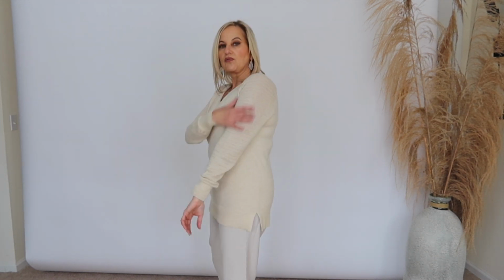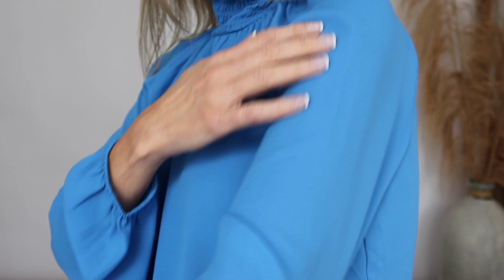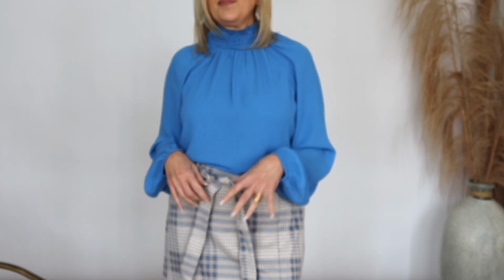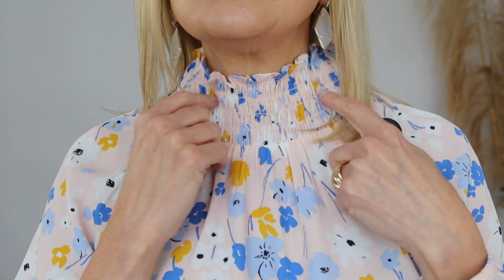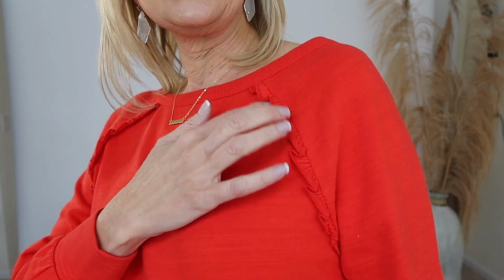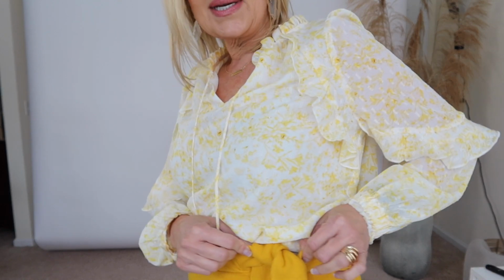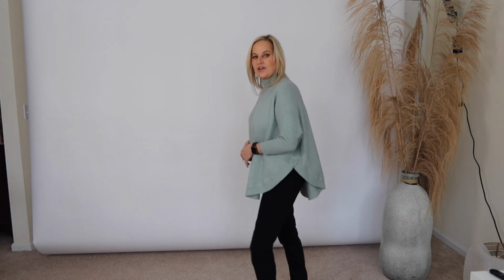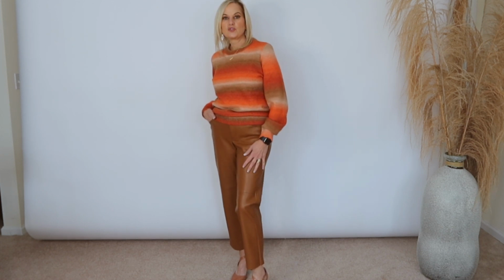Loft and Ann Taylor Factory | Clearance Pricing | End of Winter and Early Spring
In today's video, we are doing a Loft and Ann Taylor Factory try on haul. I found some nice Winter to Spring transition pieces at reasonable prices.

What are your favorite stores to shop? Please leave a comment what are your favorite sores to shop. What other videos would you like to see?

I truly appreciate each and every one of you for supporting me. I hope you enjoyed.

Hi! My name is Joni. I enjoy providing skincare and makeup tips, and clothing hauls with the intent to have you feel and look your best. I hope you leave my channel feeling motivated and empowered to live your best life possible.

*Please note: Some links above are affiliate links from which I get a small commission, which does not affect you as a customer at all, but helps me keep on making videos for you guys! All opinions are my own.* I appreciate your support if you do choose to use my links!Hi! My name is Joni. I enjoy providing skincare and makeup tips, and clothing hauls with the intent to have you feel and look your best. I hope you leave my channel feeling motivated and empowered to live your best life possible.